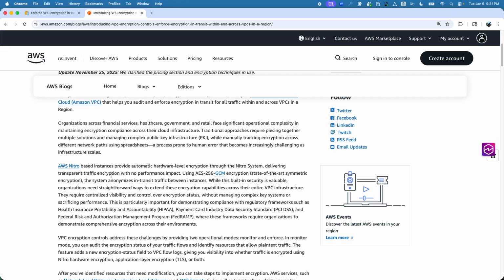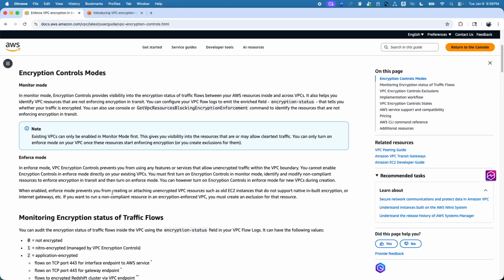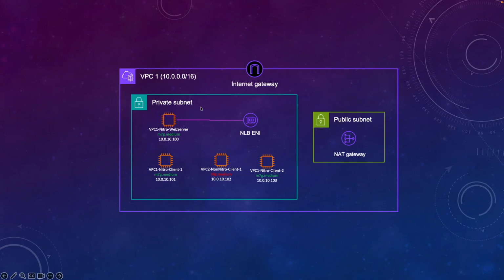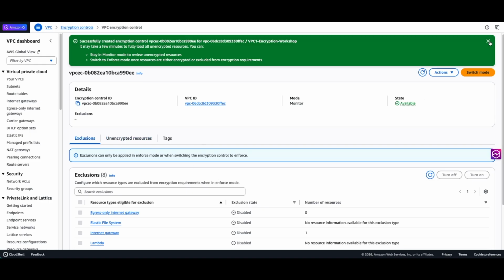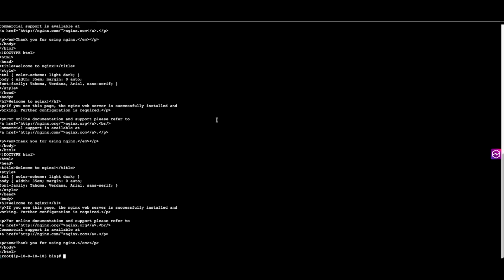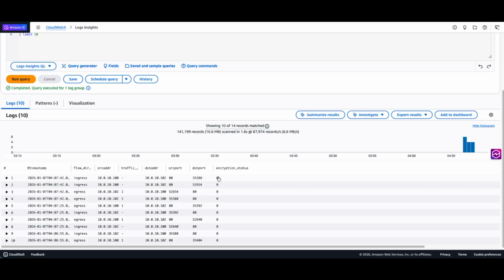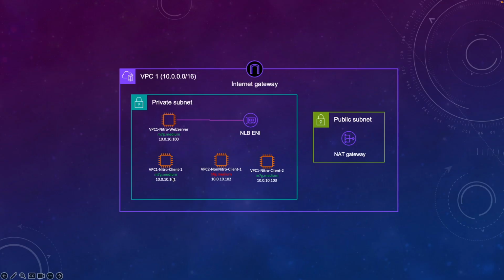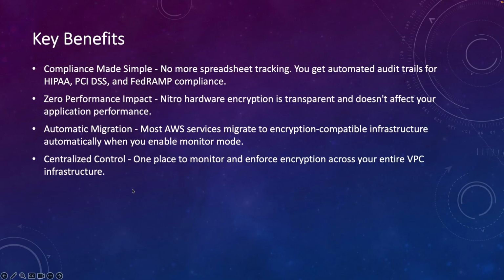AWS VPC Encryption Controls: Prove All VPC Traffic Is Encrypted (2026 Demo)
How do you prove that all traffic inside your VPC is encrypted? This AWS VPC Encryption Controls demo audits it in monitor mode and then enforces it.

Teams in healthcare, finance and government need to show auditors that traffic is encrypted in transit. Until now that meant spreadsheets and several monitoring tools, and the problem grows as you mix Nitro instances, older instance types, load balancers and other services. VPC Encryption Controls is a new Amazon VPC feature that audits and enforces encryption in transit within and across VPCs in a Region.

I explain the two modes. Monitor mode audits existing traffic and adds an encryption-status field to VPC Flow Logs. A value of 0 means plaintext, 1 means Nitro hardware encryption, 2 means application-layer TLS, and 3 means both. Enforce mode drops unencrypted traffic and makes new resources launch on encryption-capable infrastructure.

The demo uses one VPC with Nitro and non-Nitro clients, a web server, a NAT gateway and a Network Load Balancer. I turn on monitor mode, review the resources it flags, generate traffic, and query the flow logs in CloudWatch Logs Insights. Nitro-to-Nitro traffic shows as encrypted and non-Nitro traffic does not. NLB traffic is unencrypted until AWS migrates the load balancer automatically, and after that it is encrypted. Finally I switch to enforce mode with exclusions for the internet gateway and NAT gateway.

📋 What you'll learn:
✅ Monitor mode vs enforce mode
✅ Reading the new encryption-status field in VPC Flow Logs
✅ Which resources show up as unencrypted, and why
✅ How AWS migrates a Network Load Balancer automatically
✅ Switching to enforce mode with exclusions
✅ A rollout path for existing and new VPCs

⏱ Chapters:
0:00 Why proving VPC encryption is hard
1:37 What VPC Encryption Controls are
2:24 Encryption status values in VPC Flow Logs
3:03 Enforce mode and the migration path
4:02 Demo architecture: Nitro vs non-Nitro
5:52 Turn on monitor mode in the VPC console
7:45 Generate test traffic
8:49 Query flow logs in CloudWatch Logs Insights
10:02 Non-Nitro traffic shows as unencrypted
10:46 NLB traffic before migration
11:31 After the automatic NLB migration
13:03 Switch to enforce mode
14:11 Benefits and rollout plan

💬 Planning to turn on enforce mode? Ask your questions in the comments.